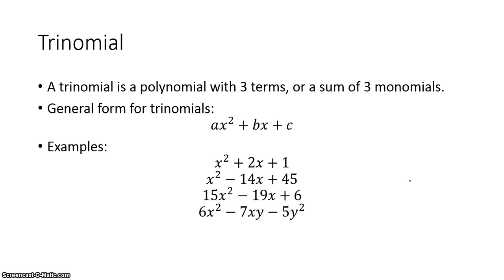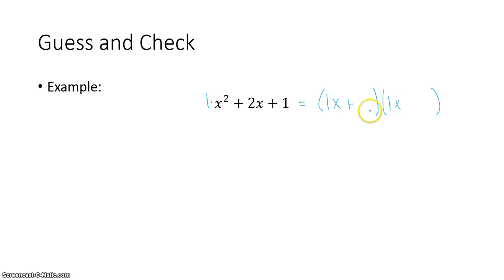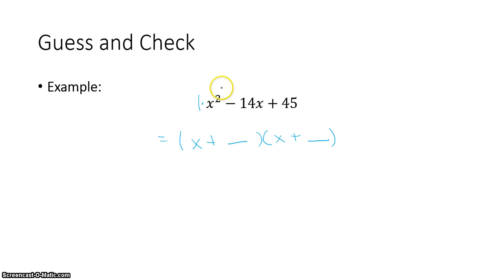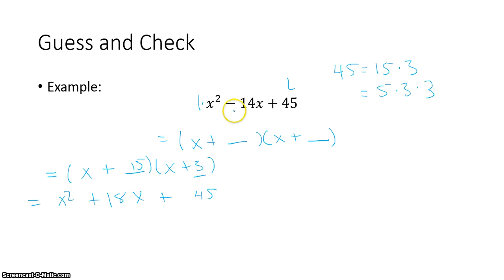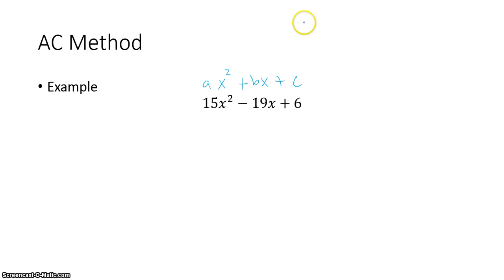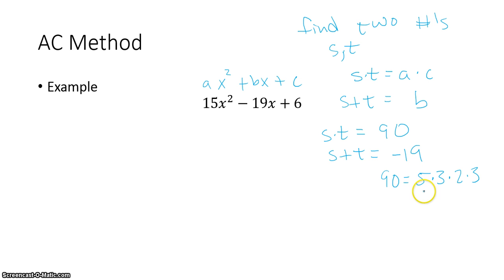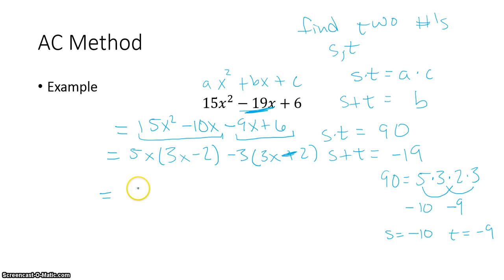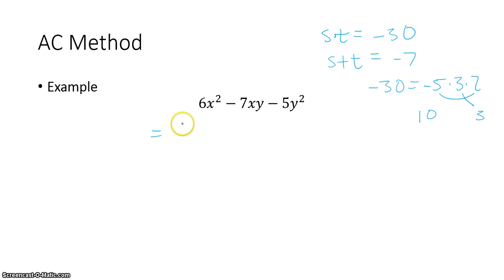P5 Factoring Trinomials Video